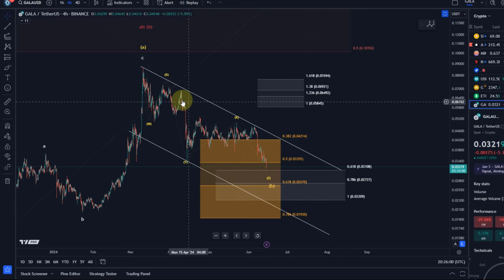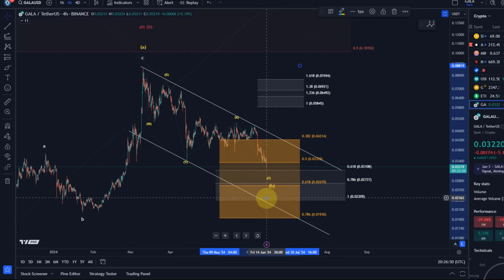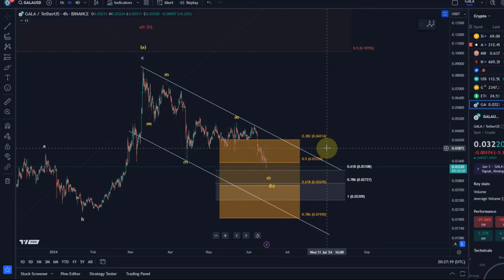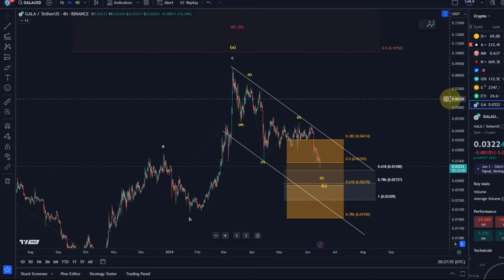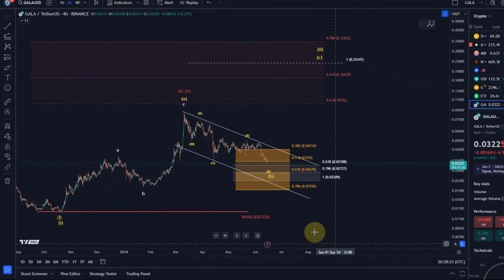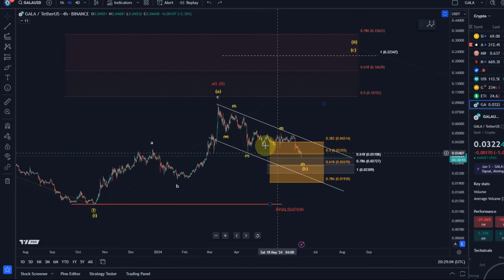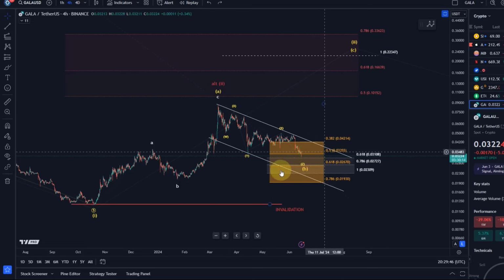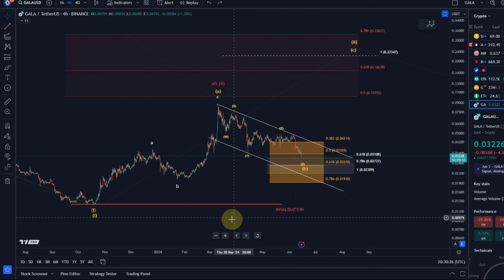GALA Games Coin Price News Today - Technical Analysis Update, Elliott Wave Price Prediction!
👉 Trade on Coinbase:
Receive $10 in BTC (see terms on website):

👉 Trade on Kucoin:
Receive a 20% fee discount:

👉 Trade with Trading212:
Receive shares worth up to $100: